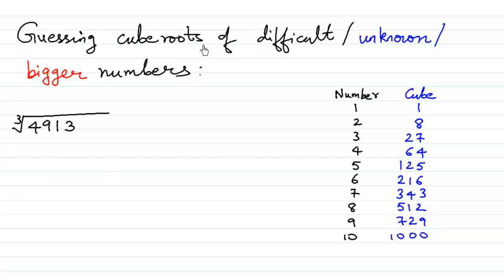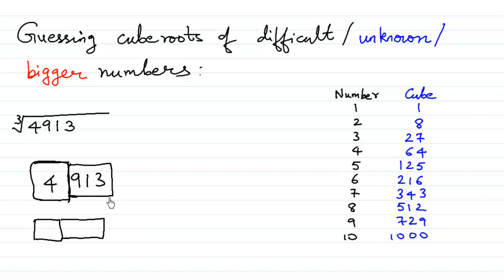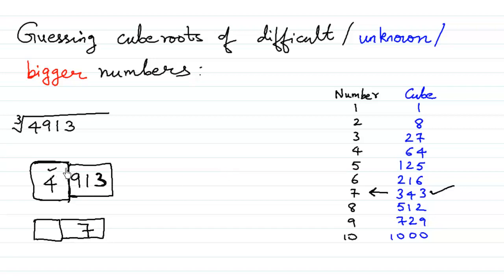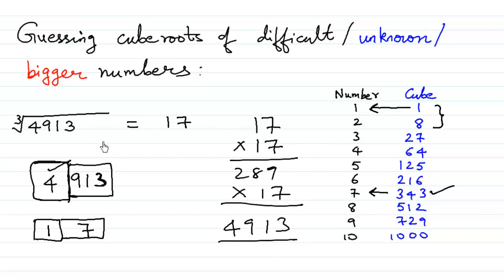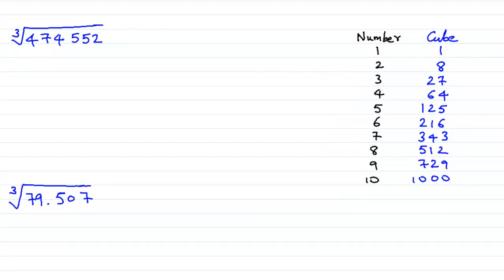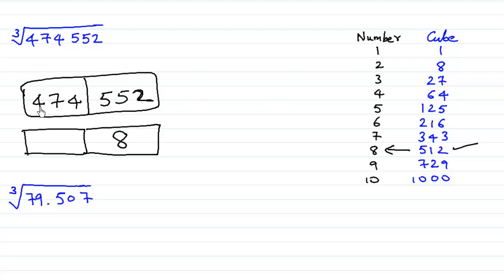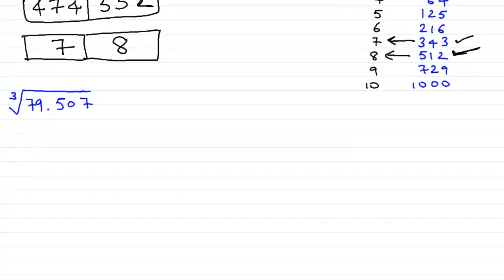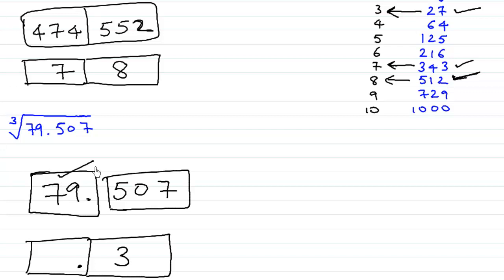Guessing cube roots of perfect cubes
Learn how to guess cube roots of perfect cubes within seconds